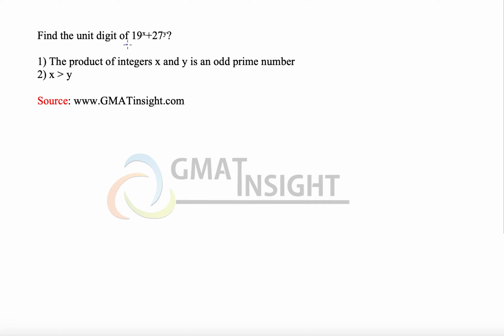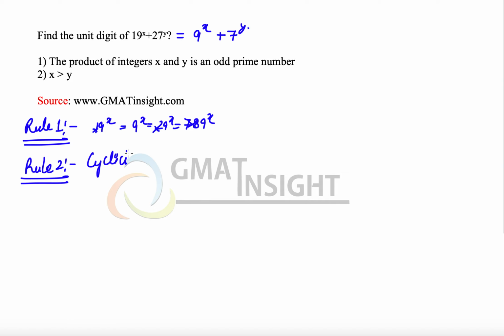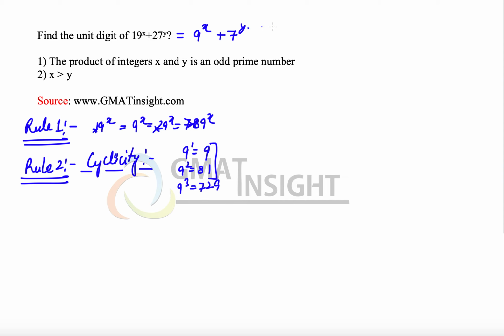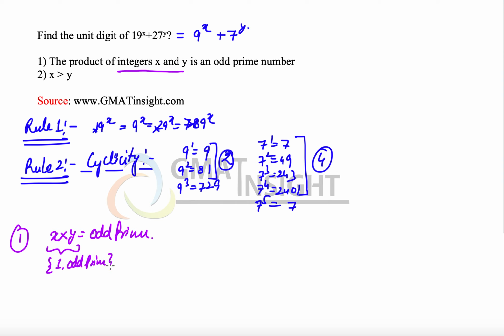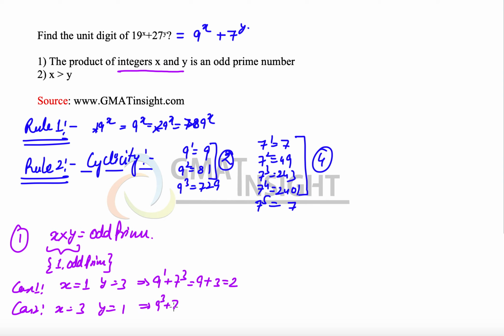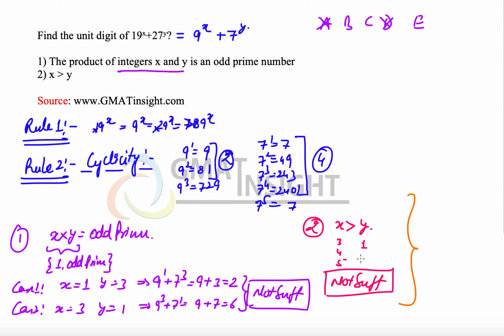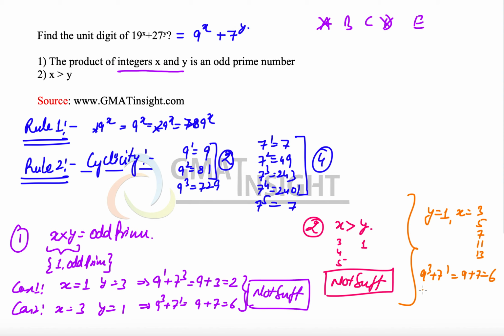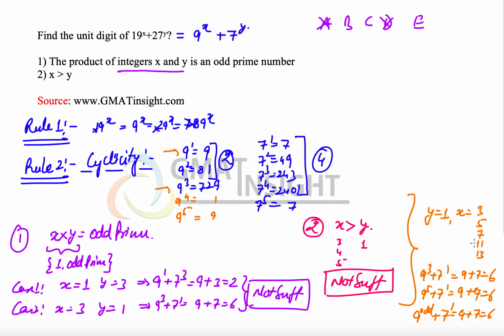NP DS 132 Hard Unit Digit Number Properties GC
Find the unit digit of 19^x+27^y?

1) The product of integers x and y is an odd prime number
2) x is greater than y

Source: GMATinsight